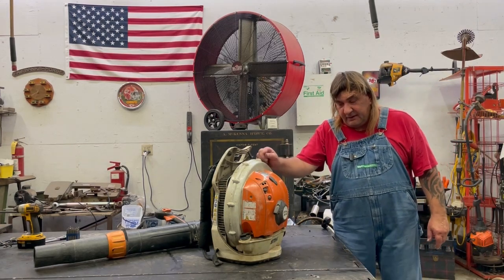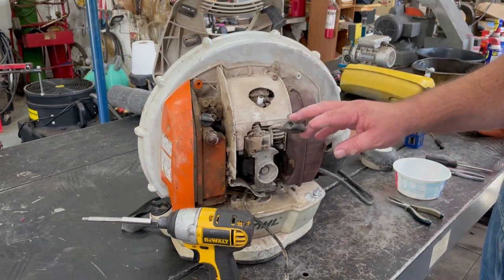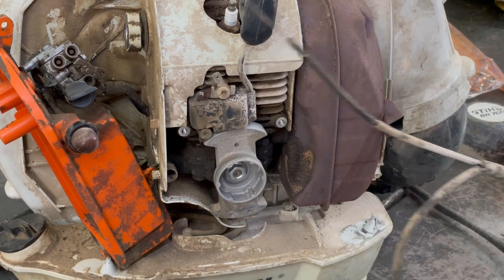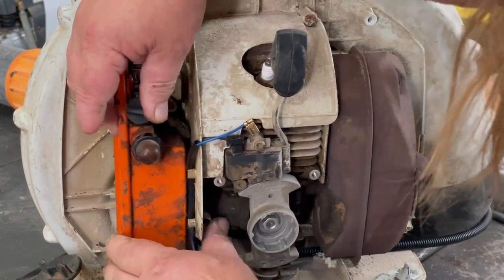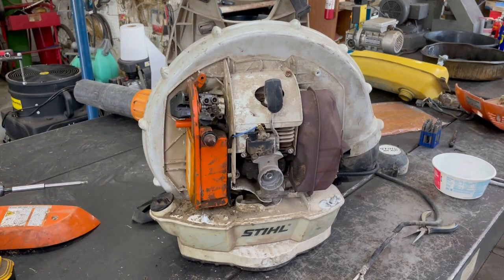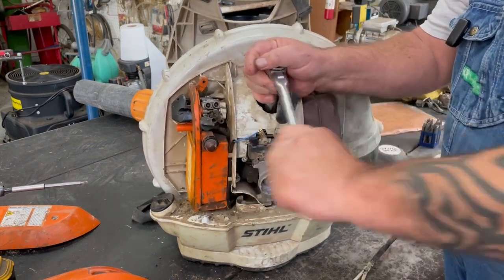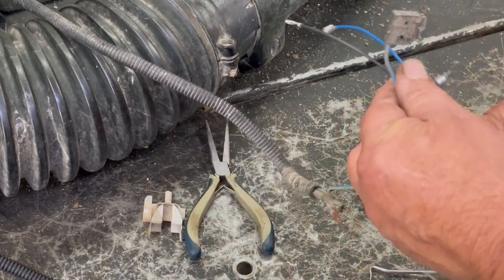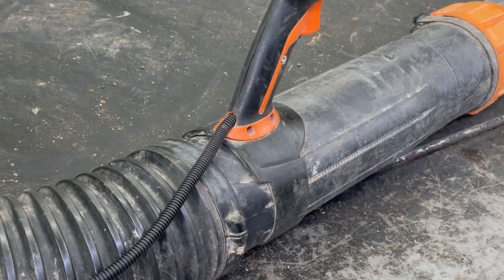STIHL BR700 Blower Throttle Handle Does Not Work (Replacing Throttle Assembly)